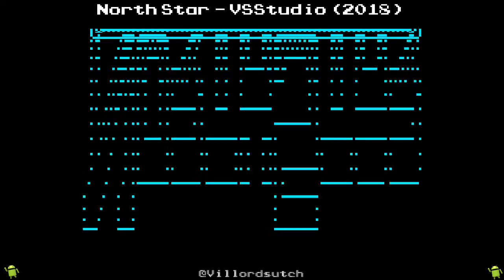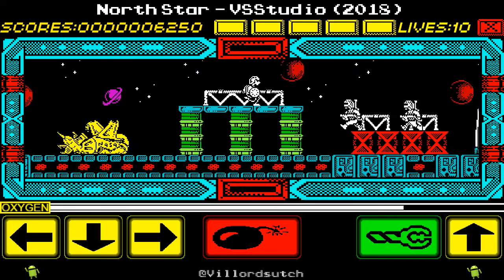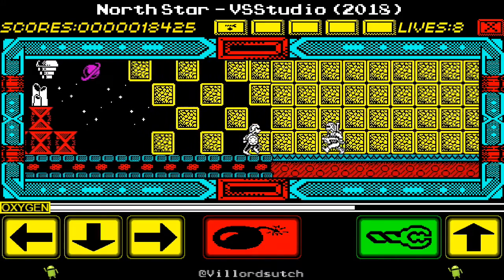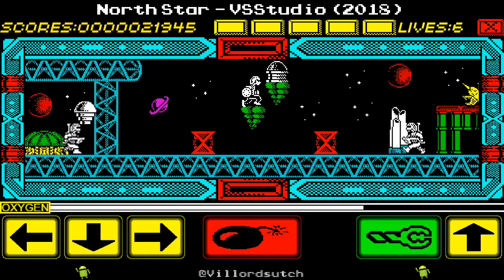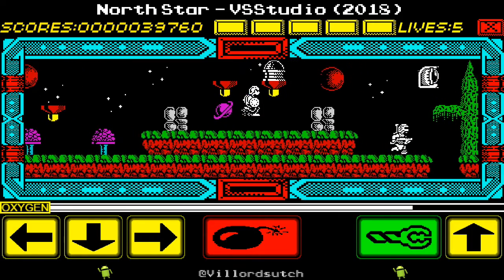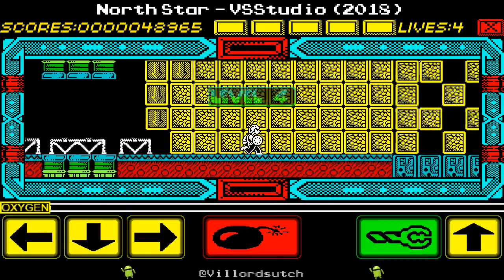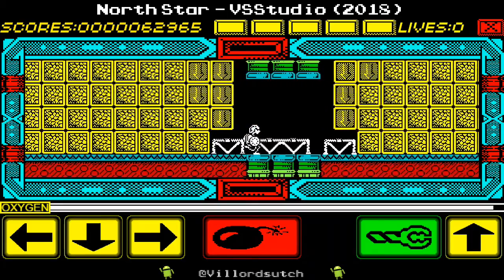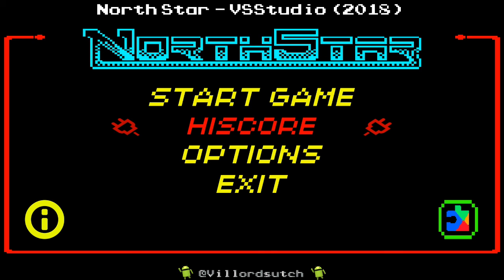North Star - A ZX Spectrum inspired game for Android Devices by VSStudio (2018)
North Star was published by VSStudio in 2018

Created by VSStudio